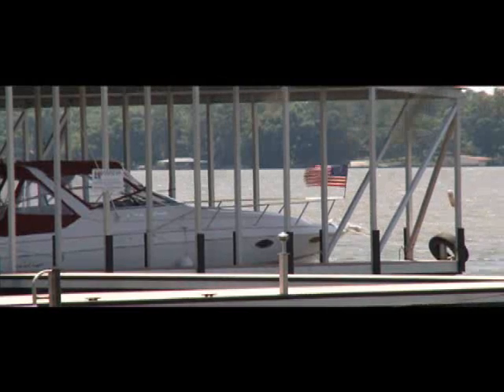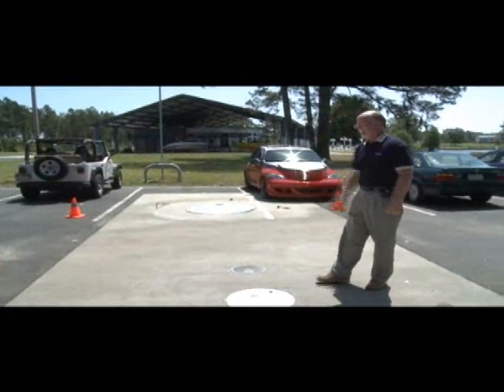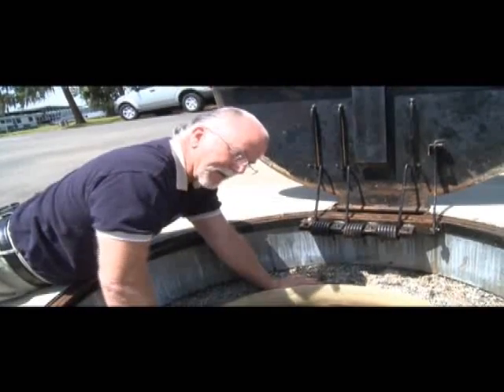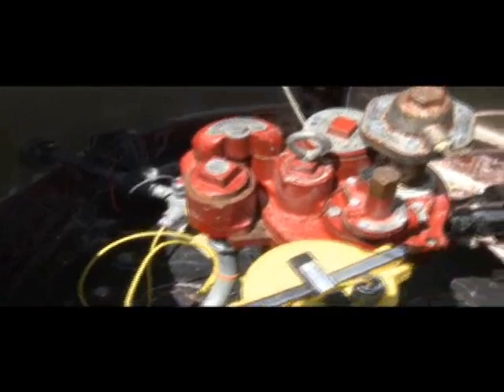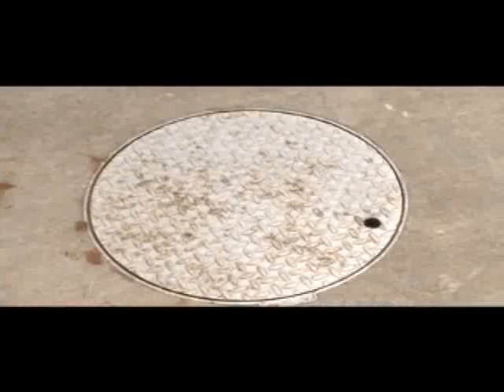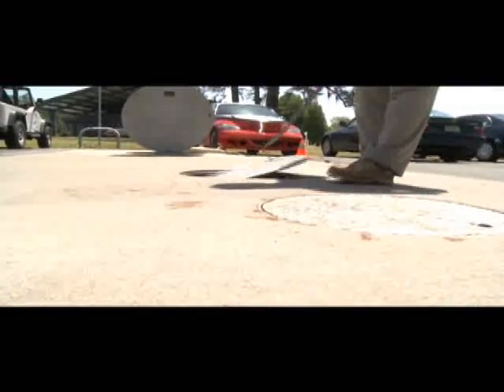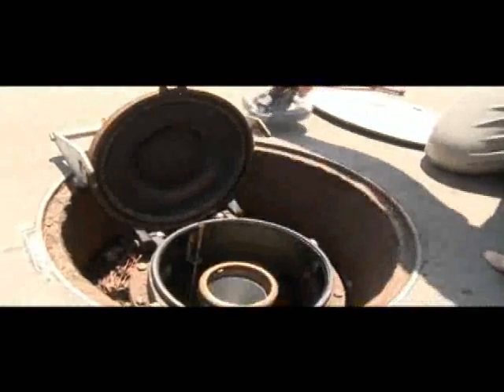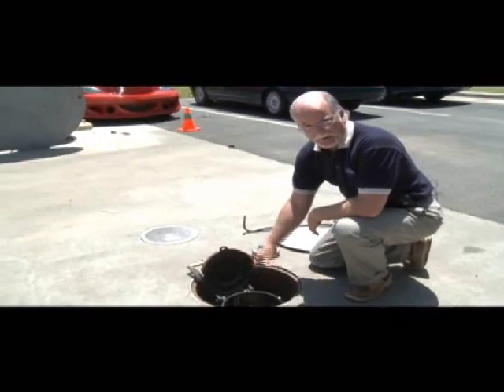Underground Storage Tanks (UST) System Review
What is a UST system?  What are the components? EPA Region 4 UST video.

This applies to sites built before 2015.  Check with your local authority to ensure you are following correct guidance.